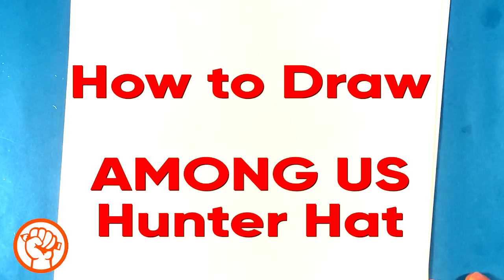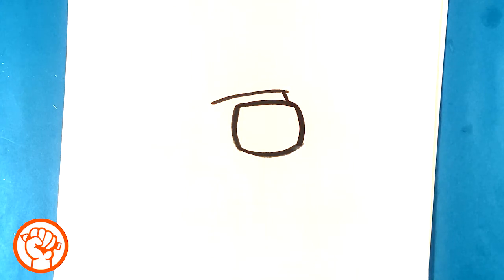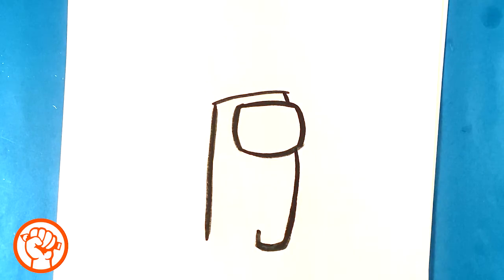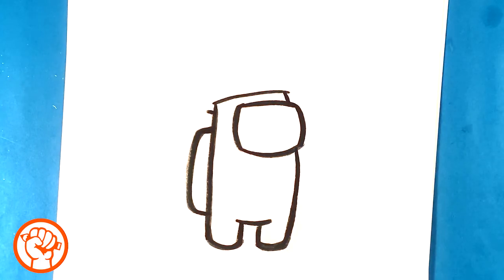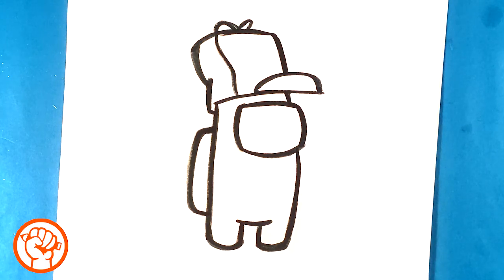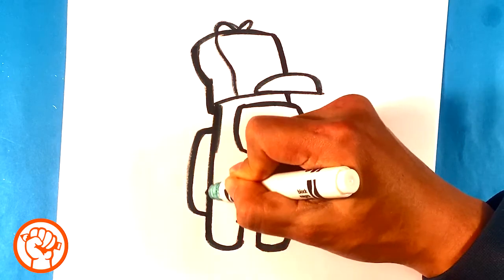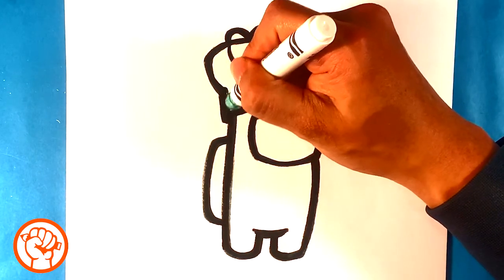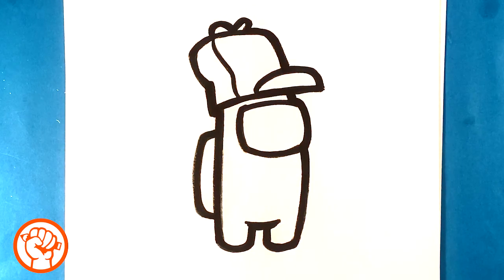How to Draw Among Us - Hunter Hat - Easy Drawing Lessons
OR

OR

In this drawing lesson for beginners, I’m gonna go over how to draw an Among Us character. The crewmate designs are so fun.  This is a really amazing drawing tutorial and I really hope you like this. This drawing lesson is gonna be done step-by-step and for beginners. If you love beginner drawings this is gonna be great for you. Please do me a huge favor and grab a marker and a piece of paper and we can get started. Don’t forget to share the video and have a great time with me it’ll be a fun fun time. This is Easy Pictures to Draw , and let's get started. Lets sart this among us hunter hat.

Cool Links __________________________________________________